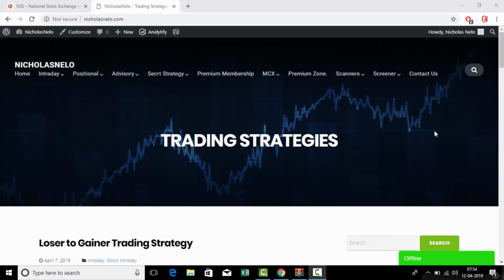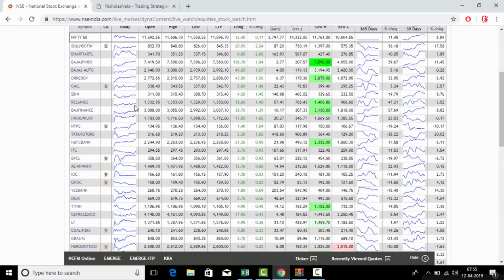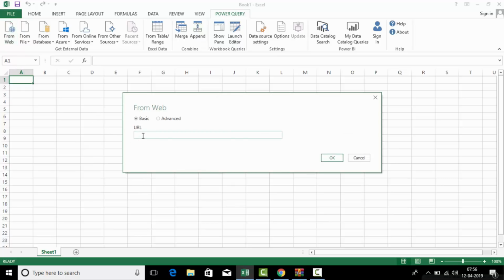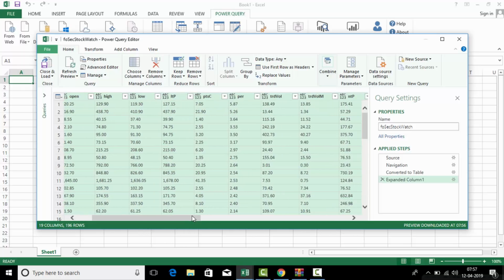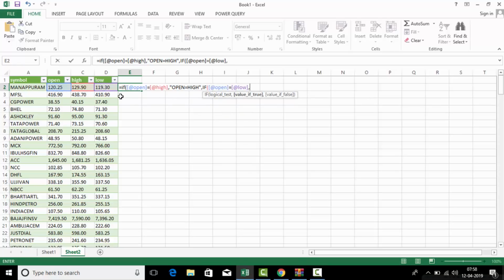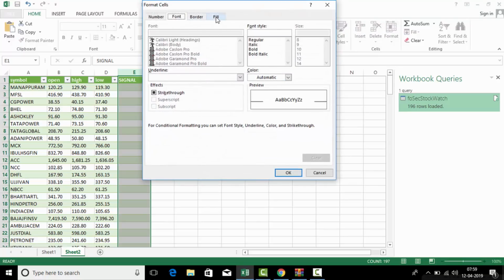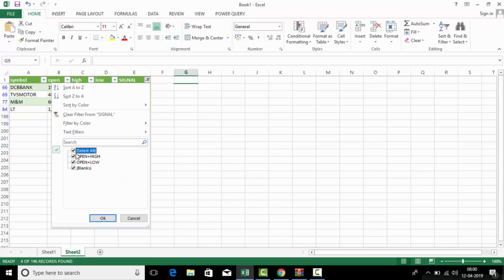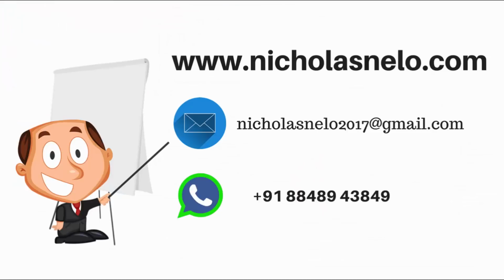HOW TO MAKE OPEN =LOW,OPEN= HIGH ONLINE EXCEL SCANNER